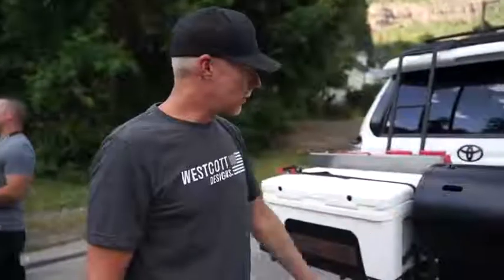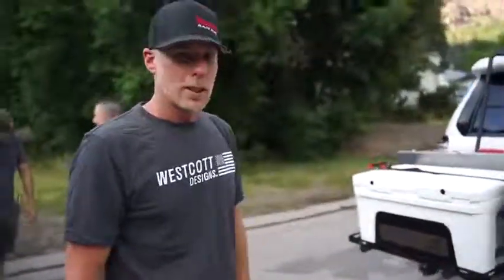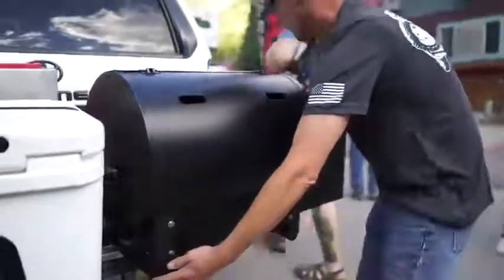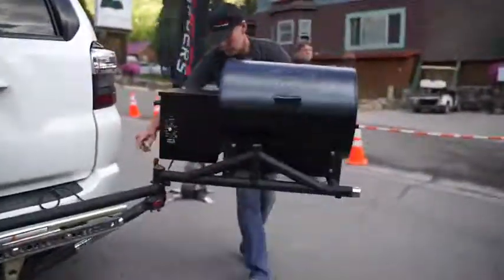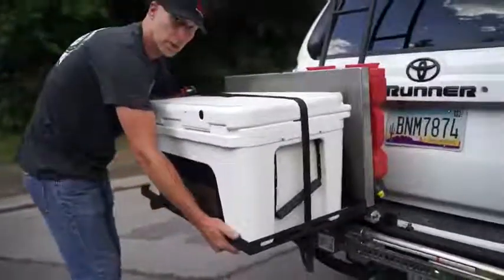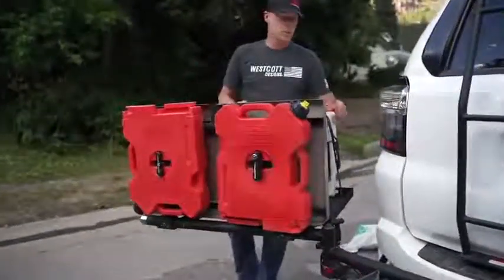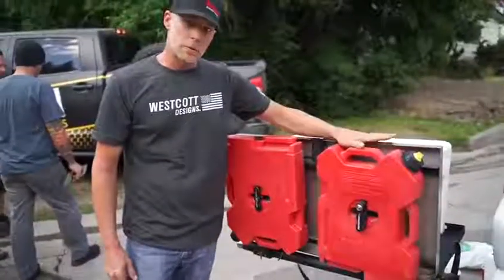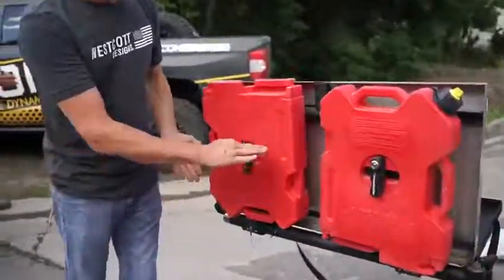Bumper Hitch Mounted Rack for Overland and off road trucks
Our Best Bumper Hitch Mounted Rack on the market. In the Video the Rack is mounted on Toyota 4runner buy it is universal and int can be mounted on any proper hitch.